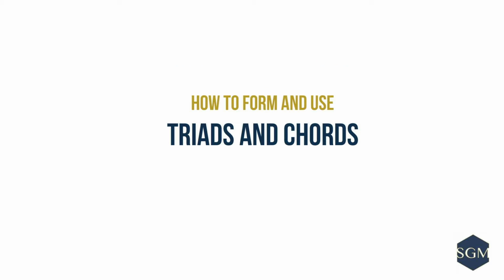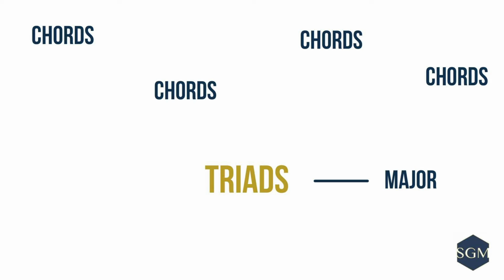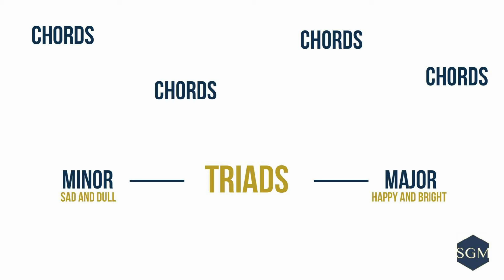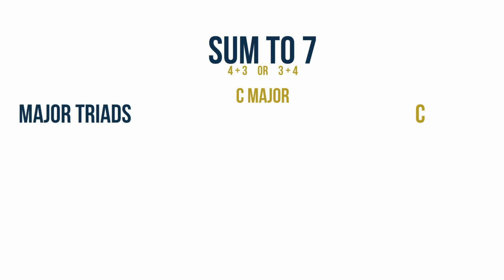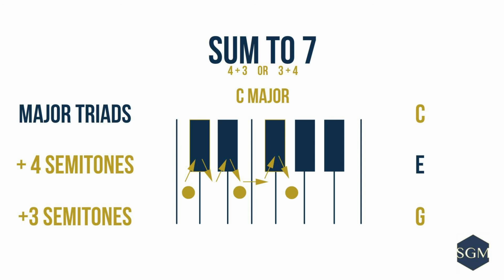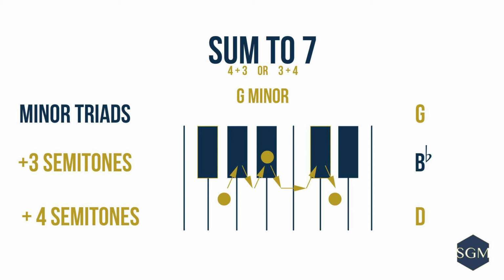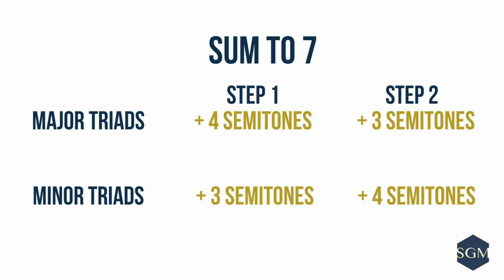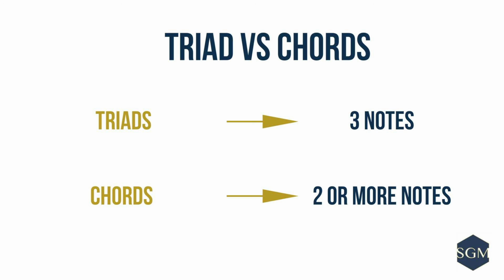Learn and Progress: SUM TO 7 - Forming Triads and Chords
Learning how to play chords provides a multi dimensional element to your musical journey! You can play chords while someone sings, or be part of a band; and even sing and play the piano at the same time!